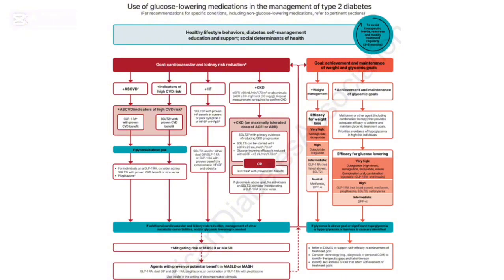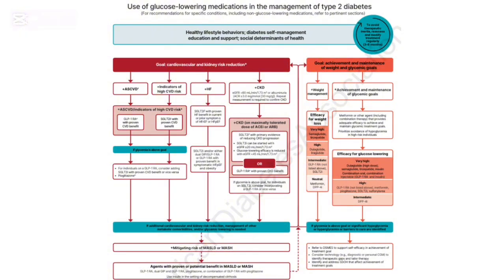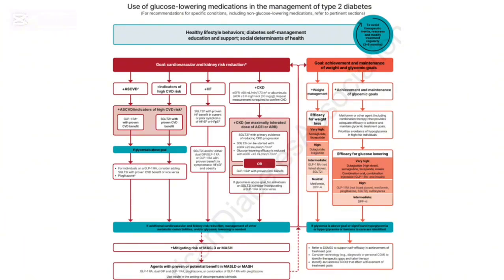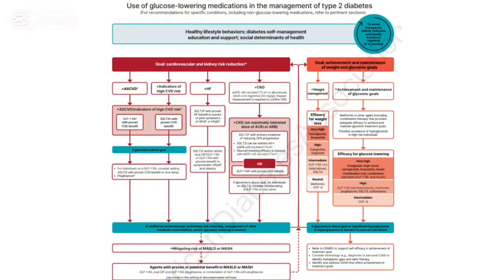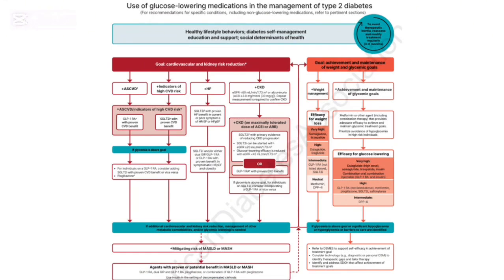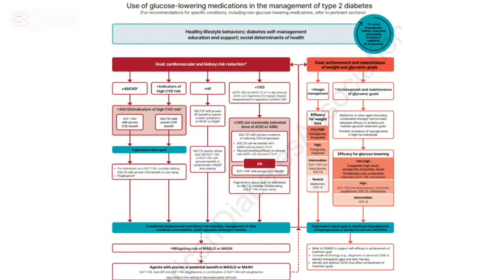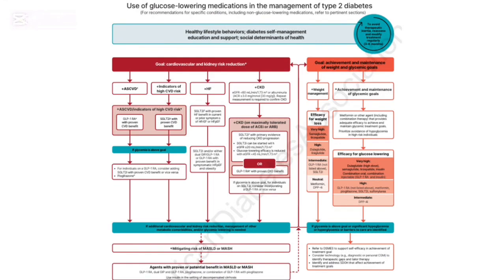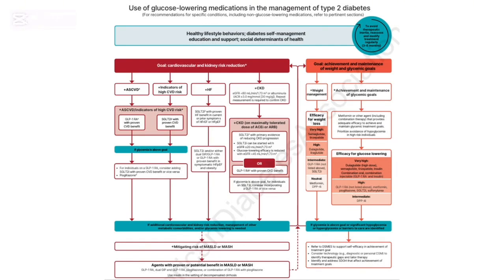ADA Type 2 Diabetes Management Algorithm